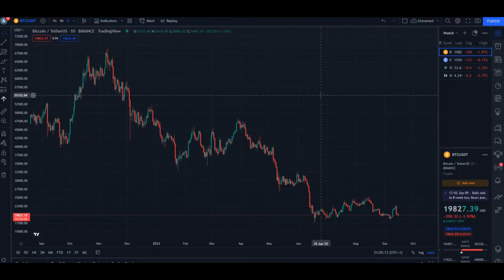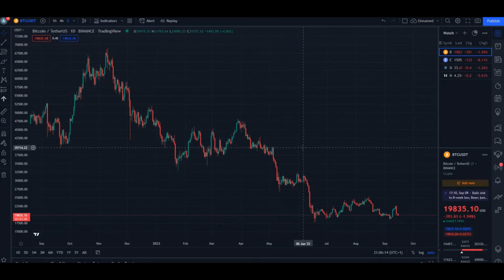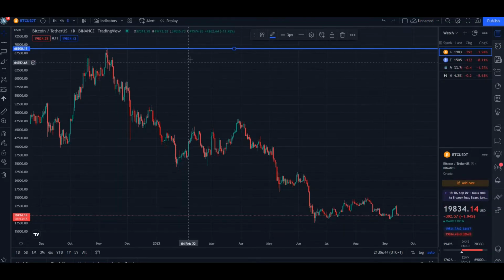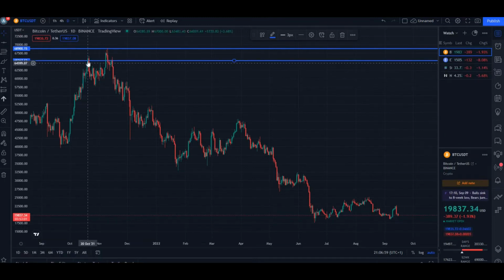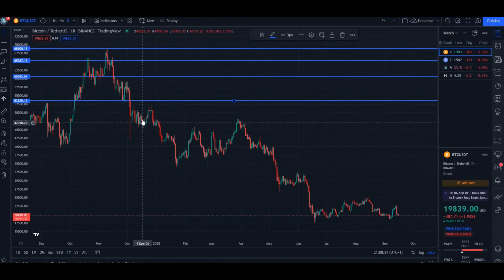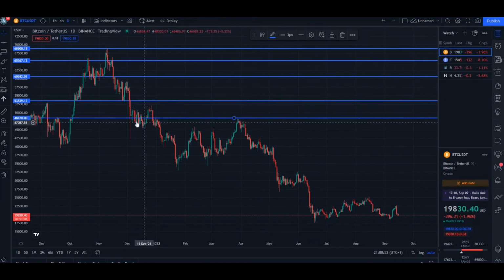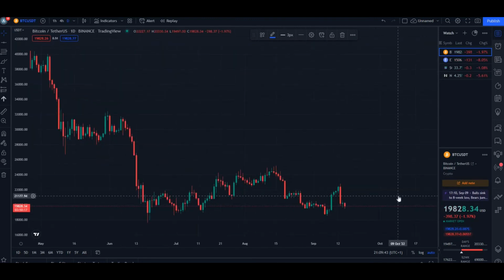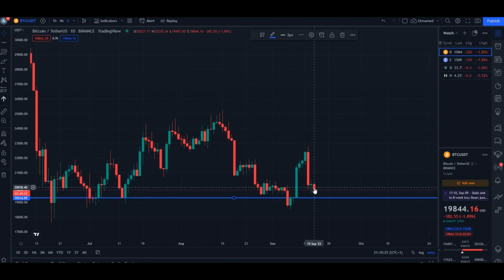How to learn support and resistance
This video looks at how to easily identify support and resistance when looking at graphs. This helps identify key areas during trading!